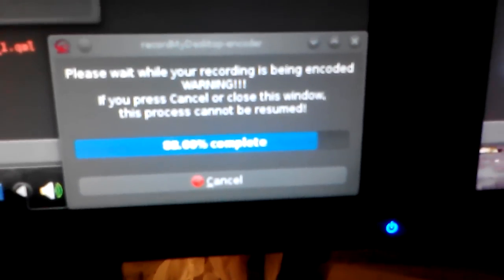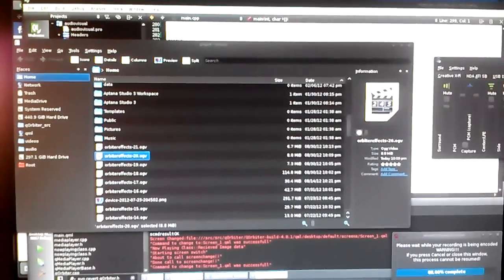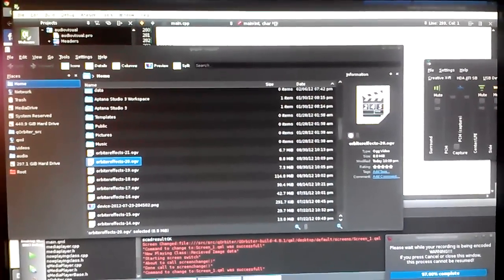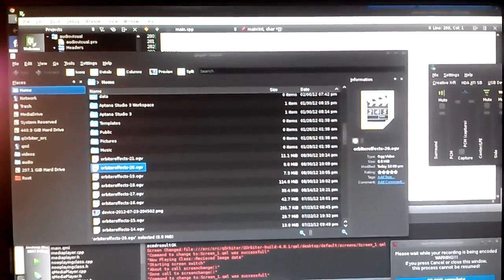I come from a land down under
The 1st implementation of qOrbiter playing media from dcerouter.